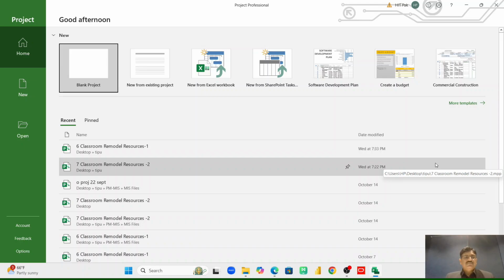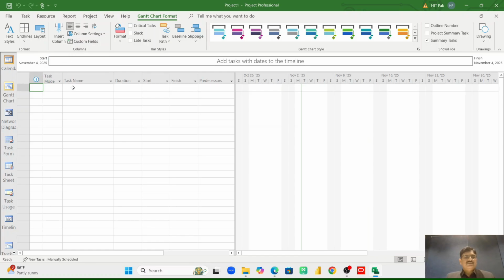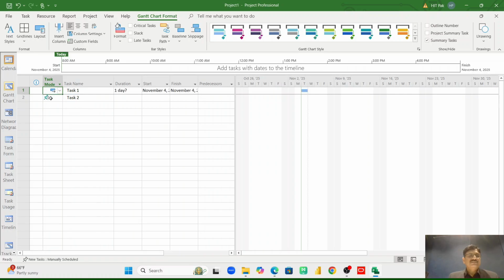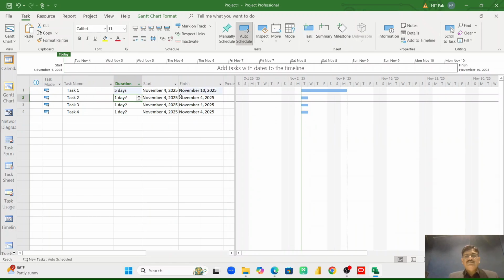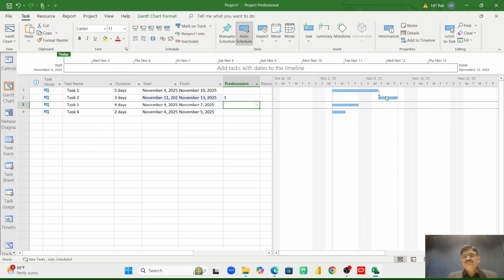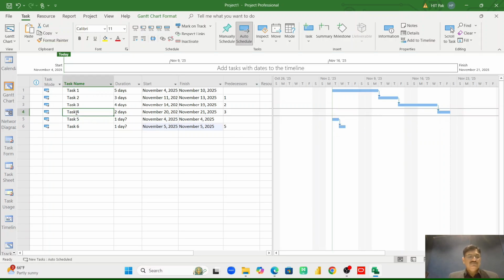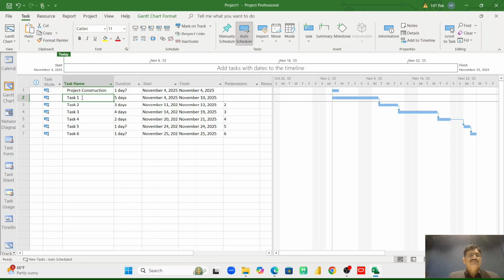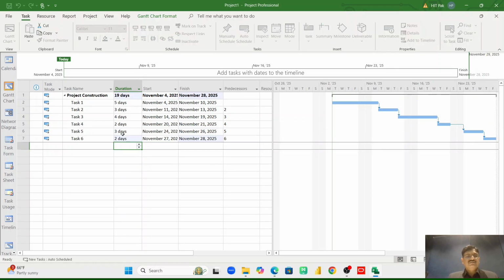How to Enter Task in MS Project (Part 1)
🎯 Learn Task Entry, Auto Scheduling & Predecessors in MS Project!
In this video, you’ll discover how to create and organize tasks, use Auto Scheduling for accurate timelines, and set task dependencies (predecessors) to manage your project efficiently. Perfect for beginners learning Microsoft Project 2016, 2019, or 2021.

🧱 What You’ll Learn:

Enter and structure project tasks

Enable Auto Scheduling

Link tasks using predecessors